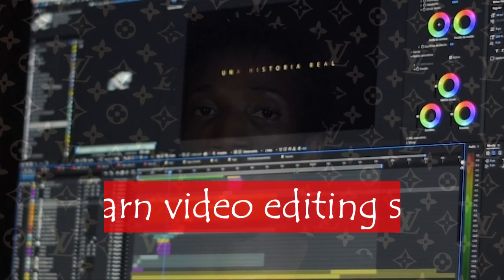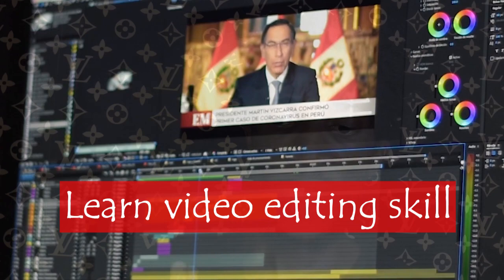How to build a successful YouTube channel in 6 steps (complete beginners guide)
In this video, you will learn all of the basic steps that is required for building a successful YouTube channel as a complete beginner.